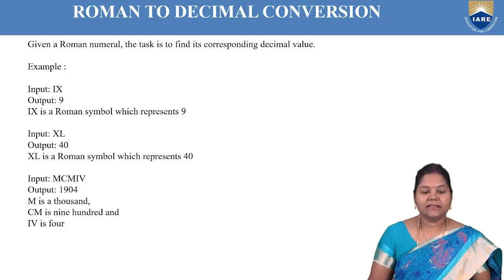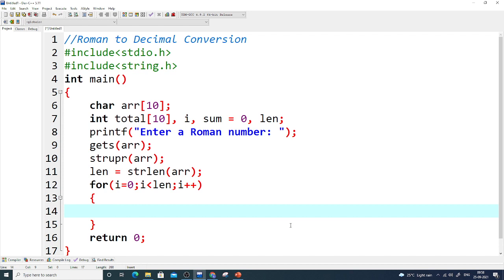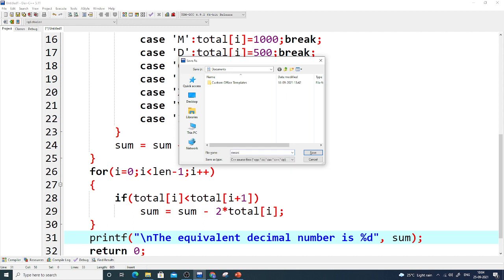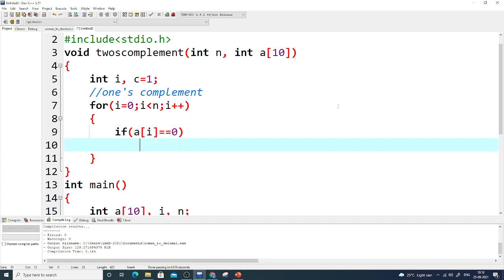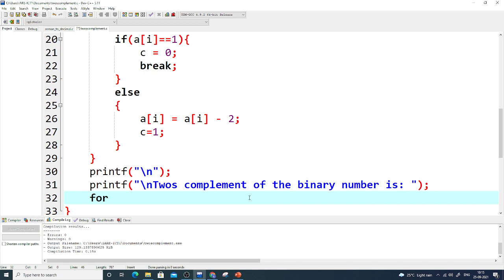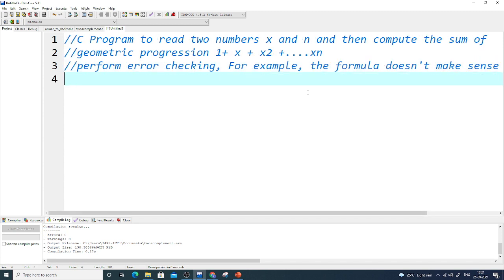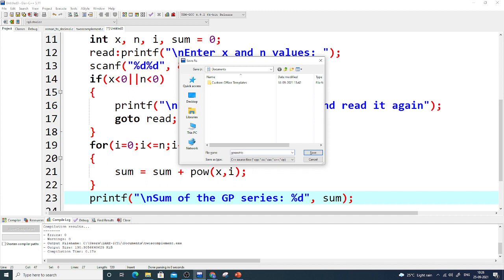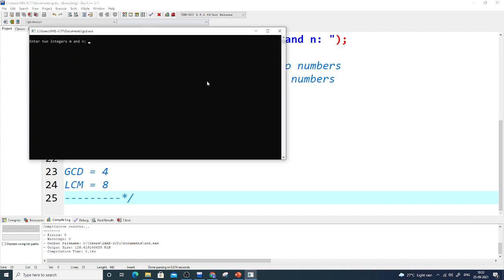Problems on Roman To Decimal Conversion and Two's Complement of a Binary Number by Dr. B Padmaja